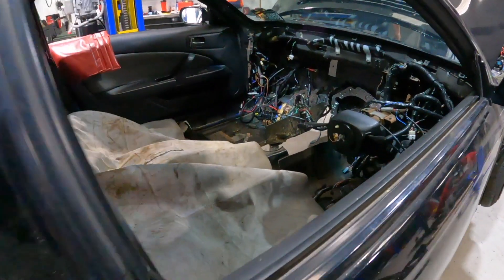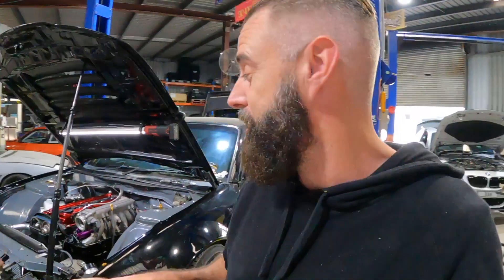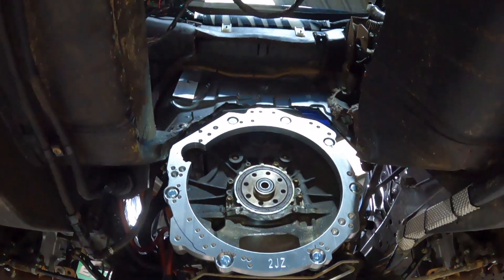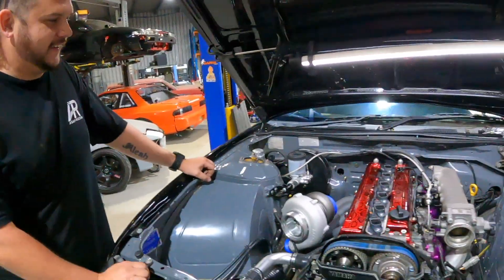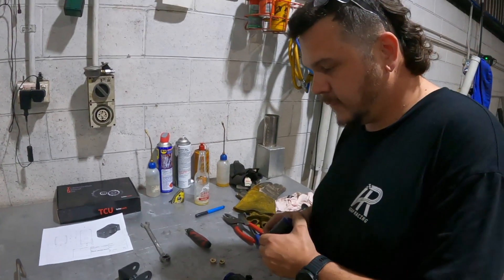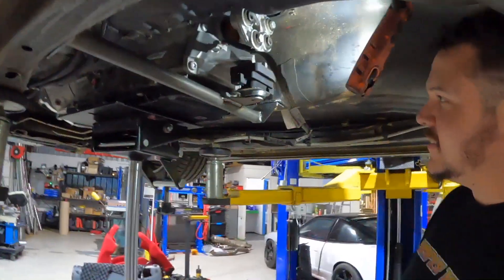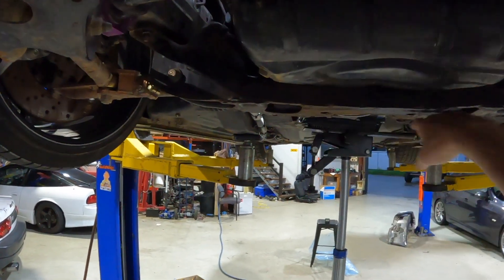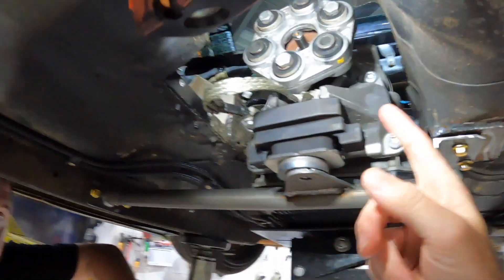HE DID WHAT TO THE S15? SILVIA 8HP70 Install Part 2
0-60 and 100-200 Dragy timer
Our Must Have Tools:
3/8" Drive torque wrench
1/2" Drive torque wrench